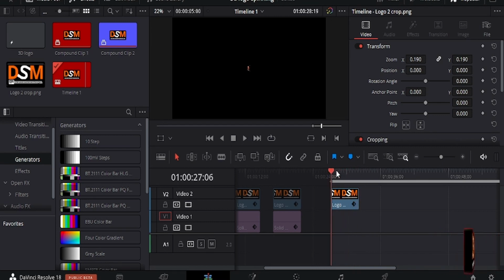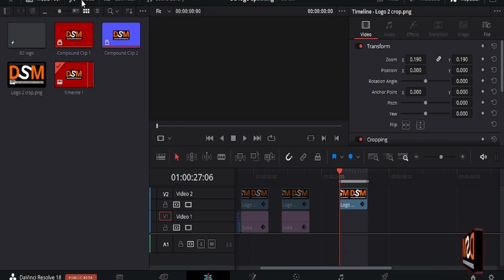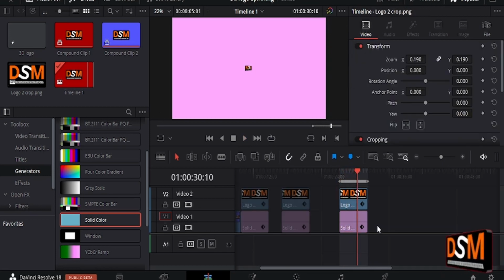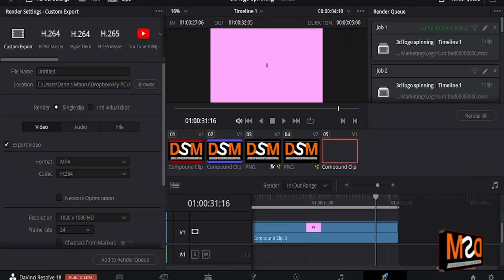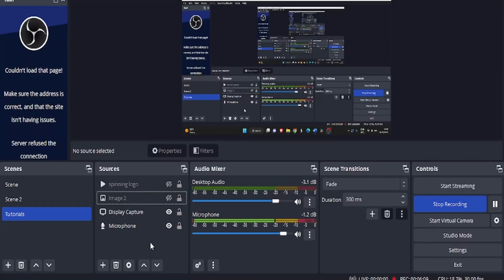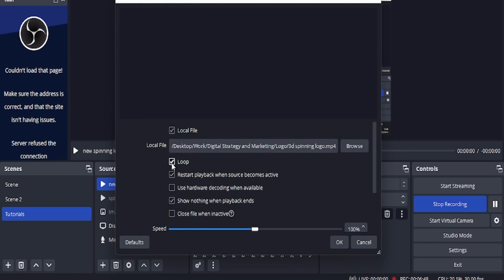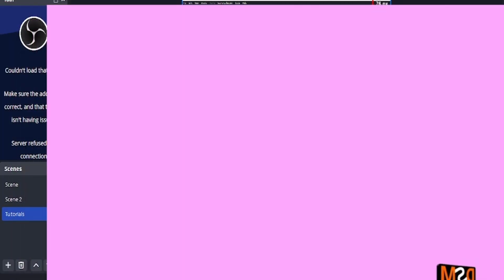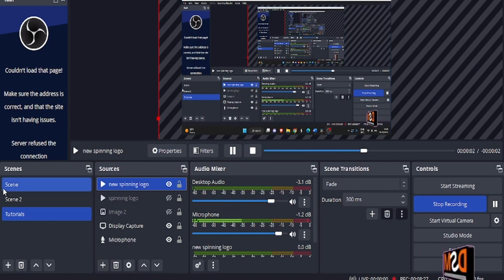How to Put Revolving 3D logo on Zoom from Davinci Resolve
Learn how to put a revolving 3D logo on Zoom from Davinci Resolve